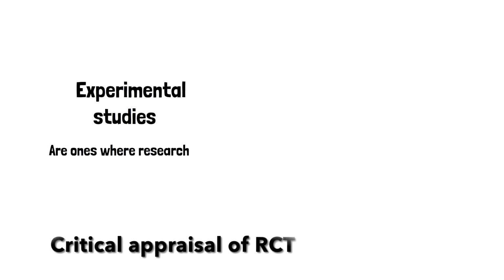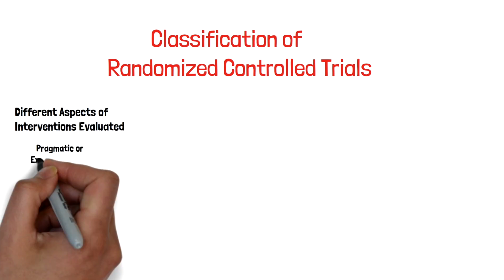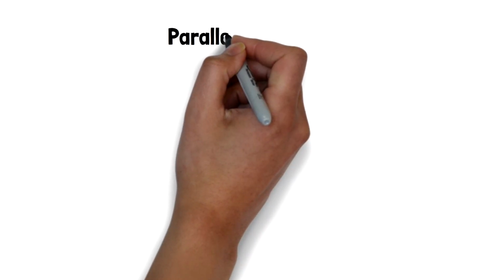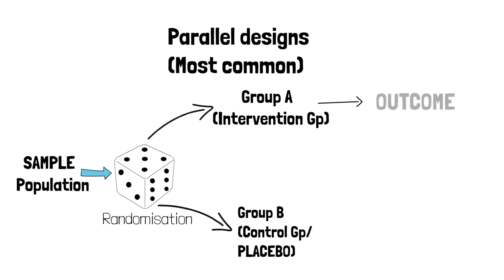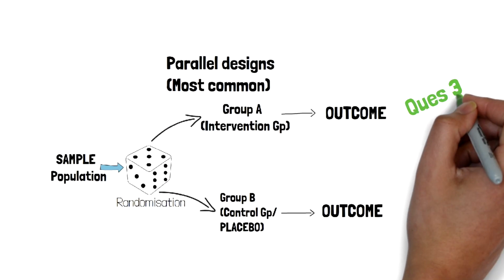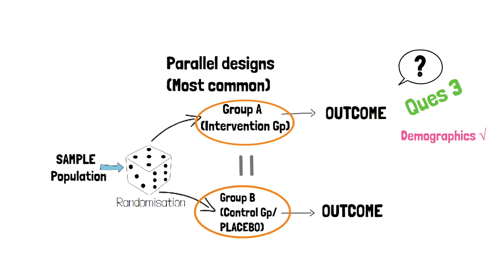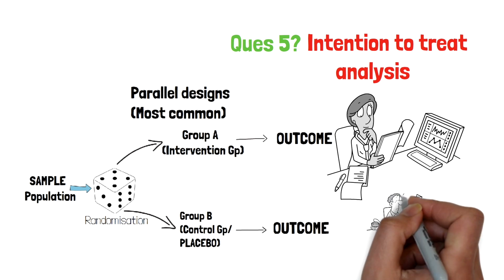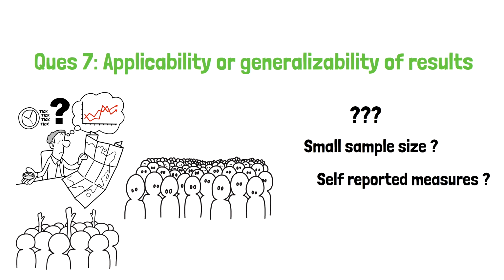How to critically appraise the Randomised Control trial || Interventional Studies || Research Ramp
The Randomised control study critical analysis for the reviewers and for writing a good research paper.
Time stamps:
00:00 Experimental versus Observational studies
00:24 Experimental studies - classification
00:49 Classification of Randomised control trial
01:58 Randomised control trial – the parallel study design
02:21 Q1: Sample population?
02:45 Q2: Randomisation?
03:53 Q3: Are both groups comparable & treated equally?
04:15 Q4: Blinding?
04:55 Q5: Intention to treat Analysis?
05:34 Q6: Treatment effect &confidence interval?
05:53 Q7: Applicability & generalizability?
06:13 Q8: Quality control?
06:29 Q9: Other clinical outcomes – all potential members?
06:44 Q10: Outcomes & benefits in the real world?

📝Medium
🌳Favourite gear or amazon products

I am a public health specialist and have a background in Medicine. I Have worked as a clinical research fellow at the Royal College of Surgeons of England, UK & studied public health from the LSHTM, University of London, UK. I draw most of the inspiration by researching & keeping up to date. I make videos mostly about life-style related diseases, productivity, reviews, religion and much more. I write regularly for Medium and other platforms. What I am today is the outcome of so many amazing people’s help, now it’s high time to help others 